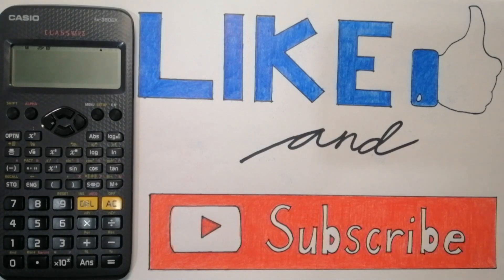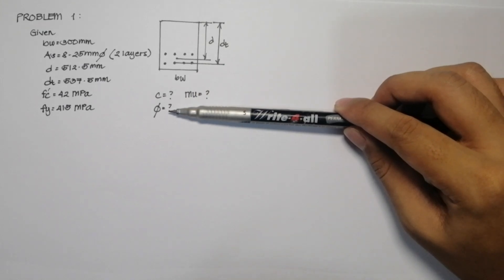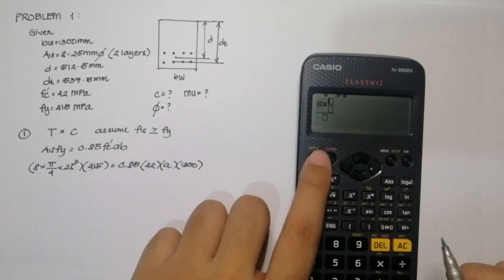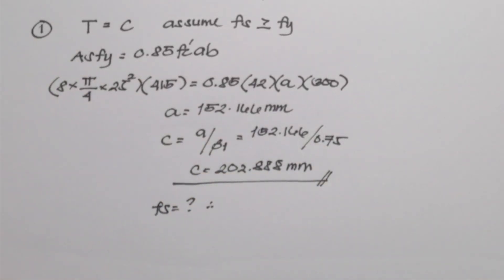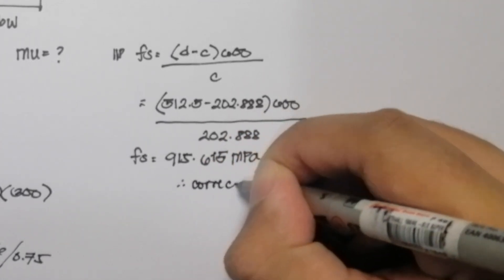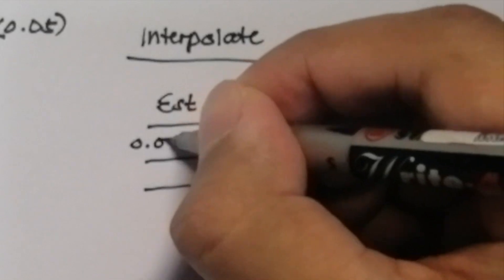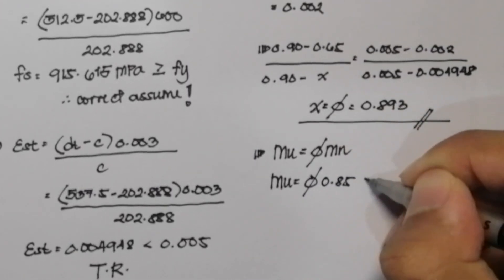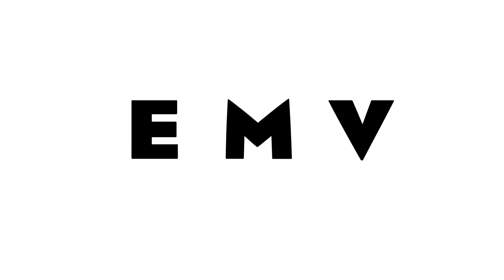PRACTICE PROBLEM 1 | INVESTIGATION OF SINGLY REINFORCED BEAMS PART 1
PRACTICE PROBLEM 1
Given Beam Data Beam width = 300mm
Reinforcements = 8-25mmØ (equally placed in 2 layers)
Effective depth to centroid of reinf. = 512.5mm
Effective depth to outer layer reinf. = 537.5mm
Concrete Strength, f’c = 42MPa
Steel Yield Strength, fy = 415 Mpa

1. Determine the location of the neutral axis of the section.
2. Determine the value of the strength reduction factor, Ø for flexure in accordance with the NSCP 2010.
3. Determine the value of the flexural strength of the section in kN-m

Practice and apply your knowledge in the basics and concepts of RC Design and analysis.